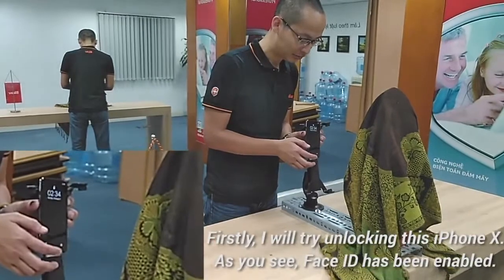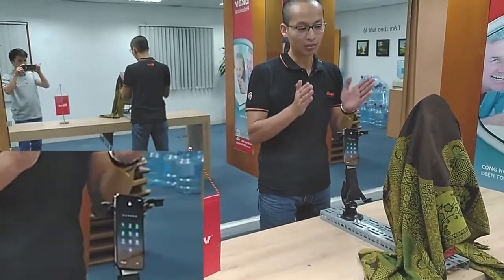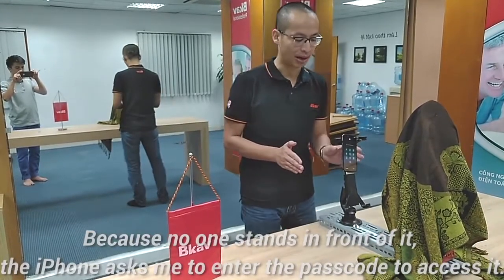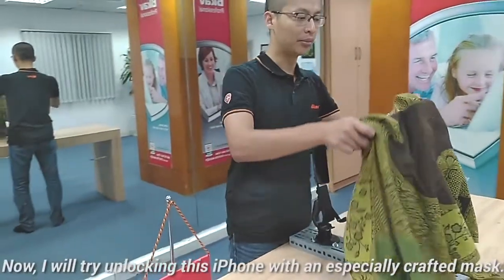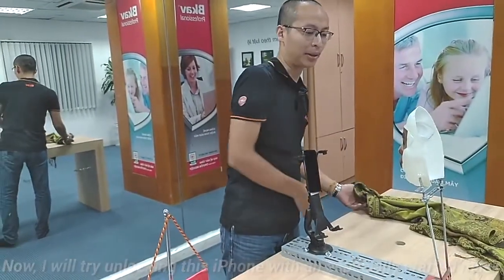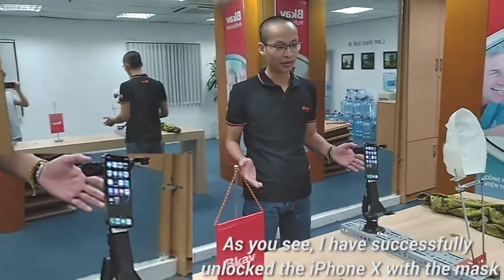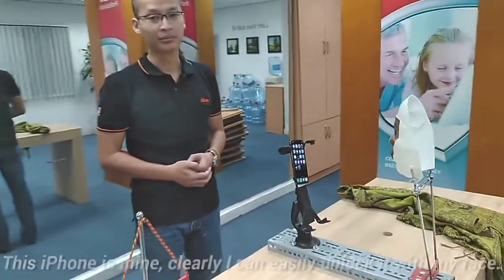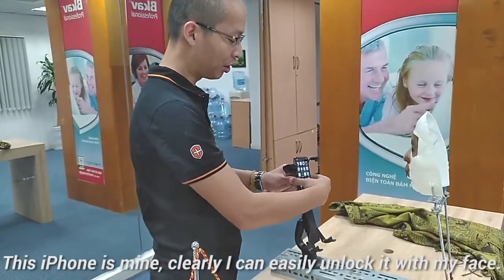Hack iPhone X's Face ID with a mask - leaked trick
Hello everyone,
Here, on the table is iPhone X – the latest smartphone of Apple with Face ID feature.

According to Apple, this feature cannot be fooled by masks.

And today, let’s see what happens in our demonstration.

Firstly, I will try unlocking this iPhone X. As you see, Face ID has been enabled.

Because no one stands in front of it, the iPhone asks me to enter the passcode to access it.

Now, I will try unlocking this iPhone with a specially crafted mask.

Woa, as you see, I have successfully unlocked the iPhone X with the mask.

This iPhone is mine, clearly I can easily unlock it with my face.

In conclusion, Face ID on this iPhone X is not as secure as Apple has announced.